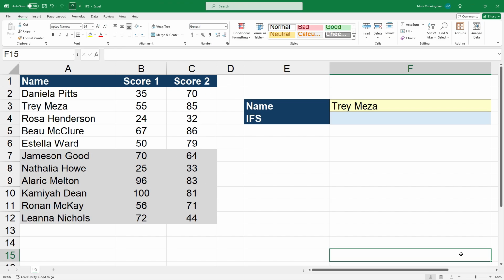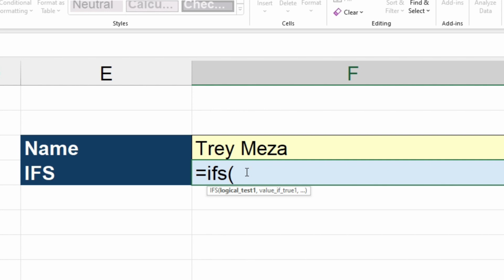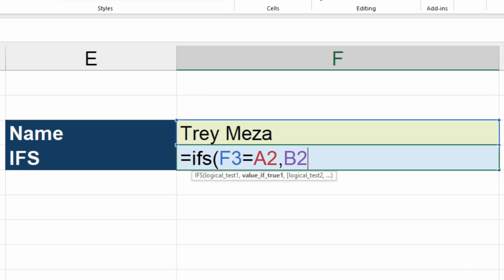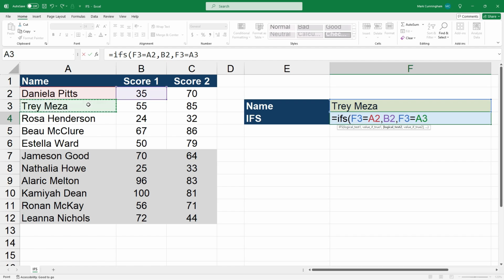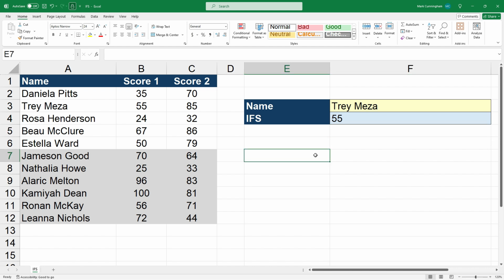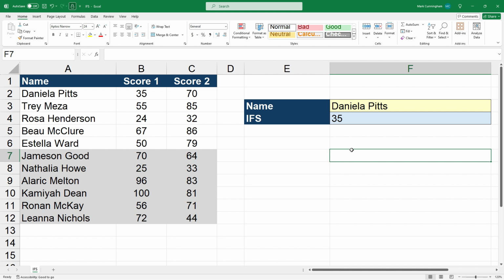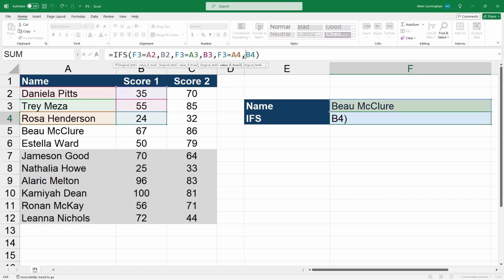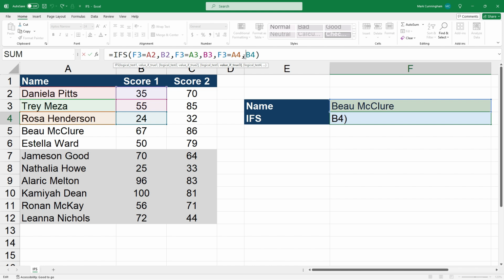How to Use The IFS Function in Excel - Beginners Tutorial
Find out how to use the IFS function in Microsoft Excel to evaluate multiple conditions in a single formula, making it a powerful alternative to nested IF statements.